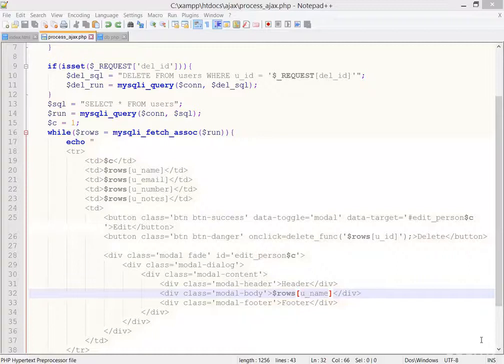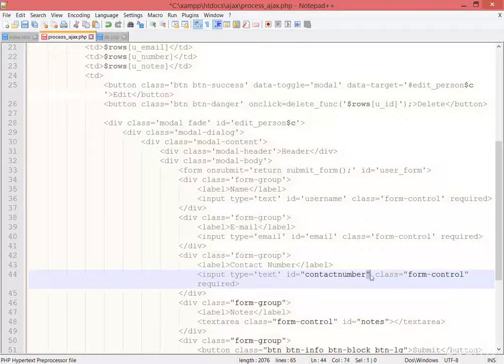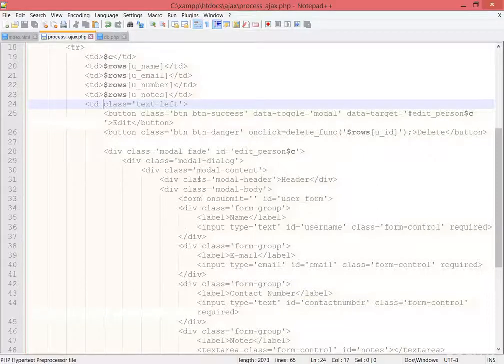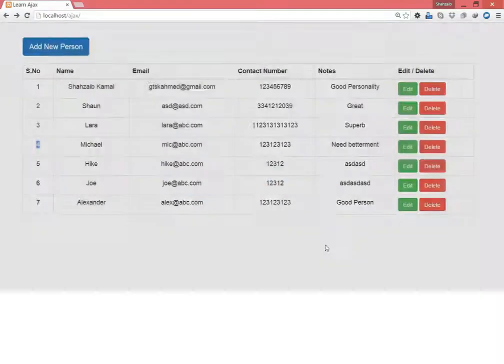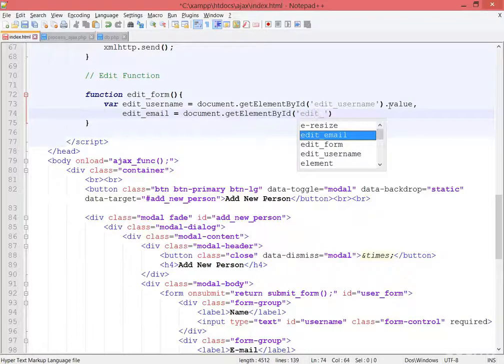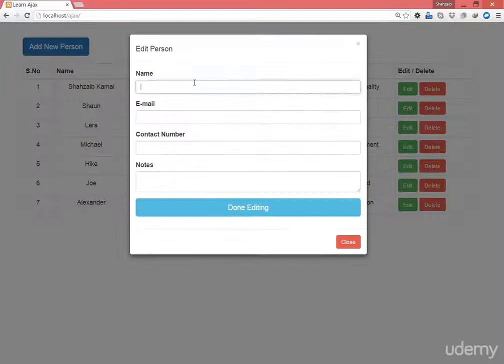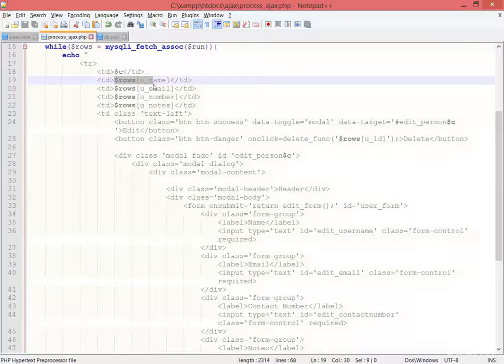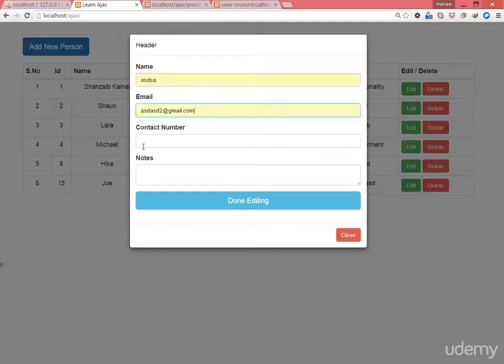Creating Edit Modal 1,Learn AJAX Techniques From Beginner To Advanced, Learn Your Self XP#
Lets in my channel '' LEARN YOUR SELF'' every subjects of education of all classes like English, Mathematics, Science Subjects and economics education etc. you need not worry about in these subjects. Every subject is explained in simple method.Creating Edit Modal 1,Learn AJAX Techniques From Beginner To Advanced, Learn Your Self XP#